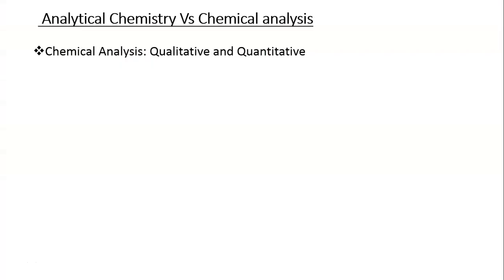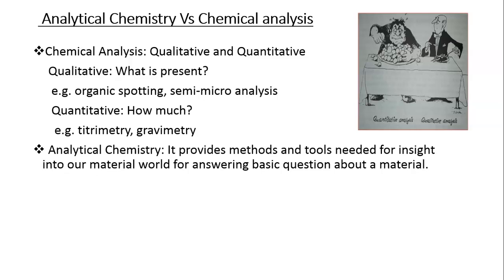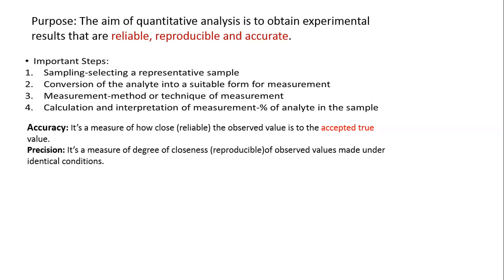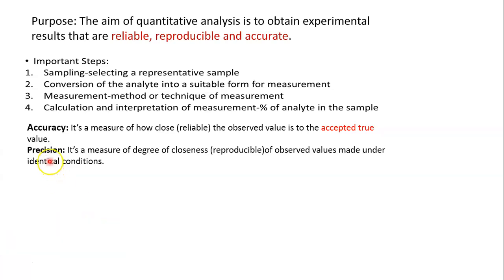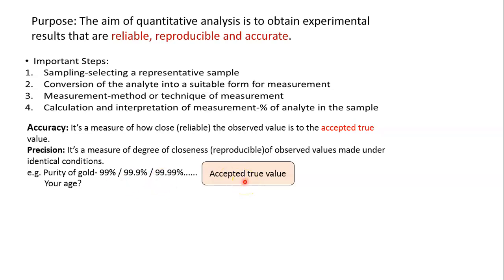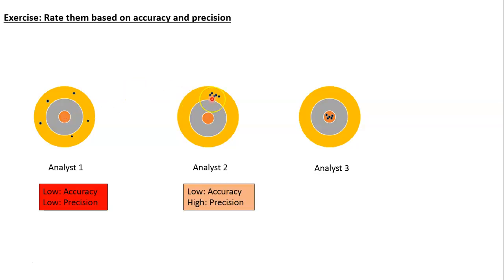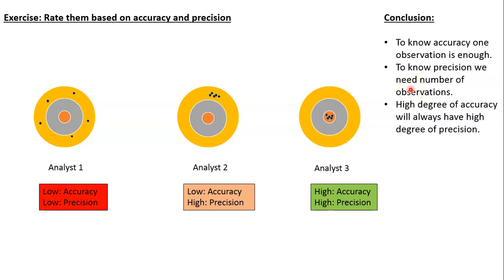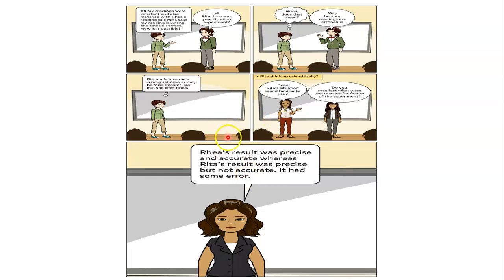Basics in anlytical chemistry Lecture Video 1